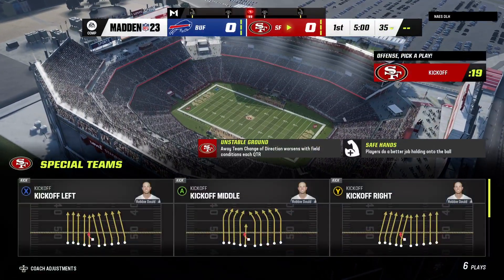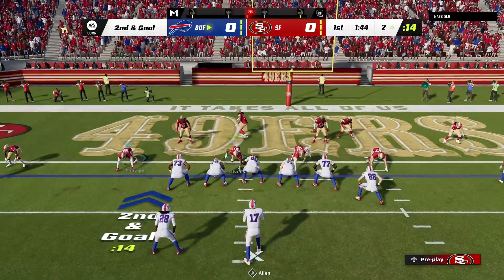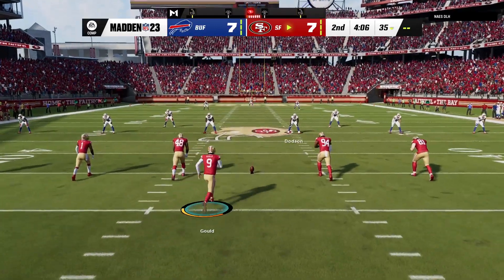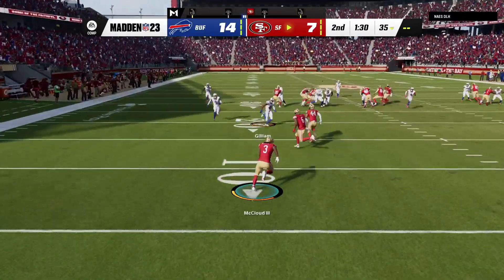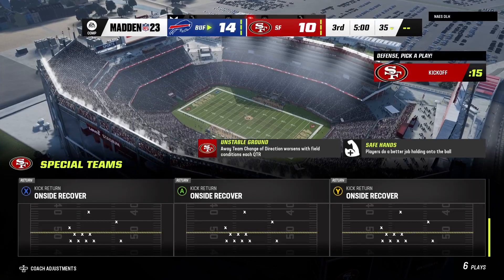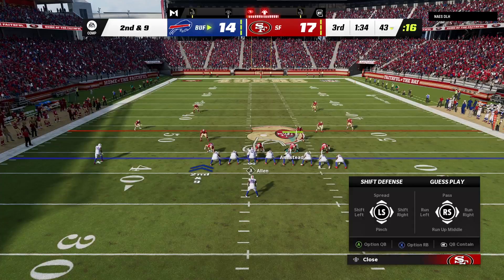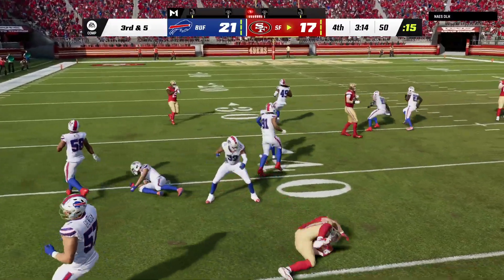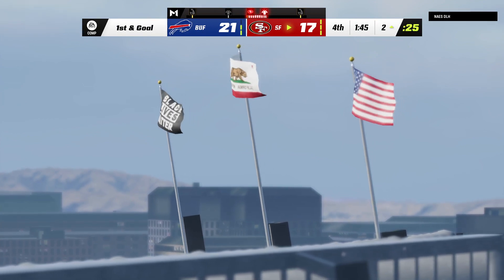Time is outta my control